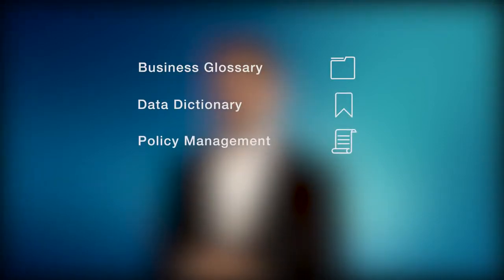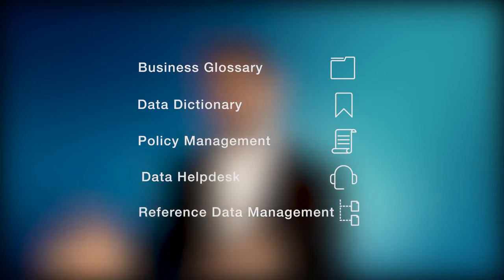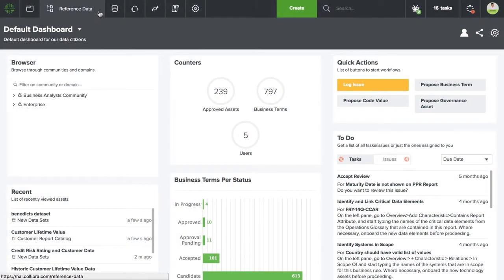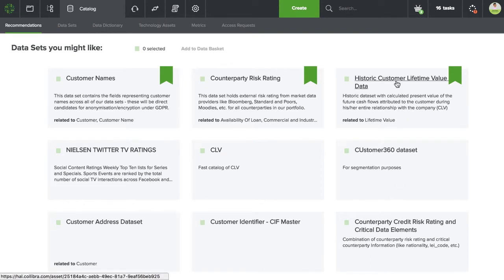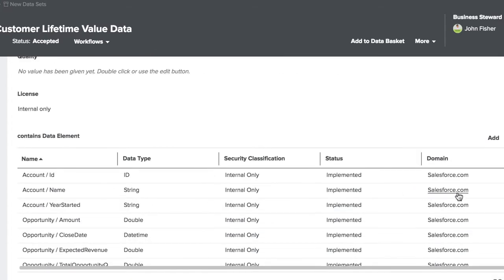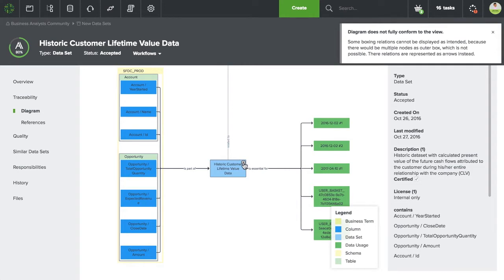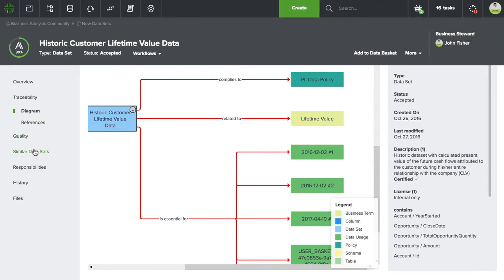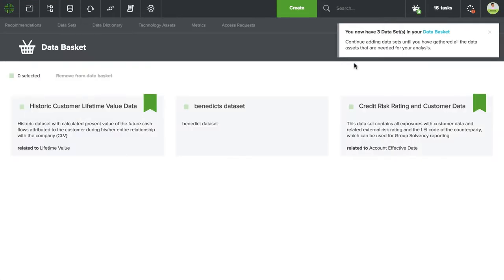Collibra: Ashish Haruray - Catalog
“Collibra Jump Start!” Learn important strategies on how to organize, identify quick hitters, and establish Data Governance Organization maturity under the guidance of Ashish Haruray, Solution Partner with Knowledgent and Collibra certified ranger.

In this video you'll learn how to use the Collibra Catalogue to increase the maturity of your Data Governance Organization.

Transcript:

0:00 Once you hit those items that are quickly adapted, the Business Glossaries, Data Dictionary, Policy Management, Data Helpdesk, Reference Data Management, for more mature data organizations there are other things you could do. It doesn’t mean that you have to follow this methodology and you do quick hitters first and then do, you can do this in parallel.

0:25 The first item that I want to address the Catalog. Catalog is a new feature with the Collibra, version five. With Catalog it allows you for rapid data discovery, crowd-sourced data enrichment. With Collibra Catalog you have an ability to search, tag, document, and annotate data sets that are easy and that can be enriched over a period of time, and allows your data analyst to quickly find and make meaningful decisions based on the data.

1:02 Think of it as an Amazon of data where you can come and shop for data, the data that you’re looking for you can search. If you find the data you can also look at the other elements that are related with the data.

1:15 Typically in an organization, analysts spend weeks, months looking for the right data. Sometimes they’re not even sure that’s the only source of data because they don’t have access to all the systems. The purpose of catalog is to provide you that single source where you can search for data, and then you can use the data. If the data has defined owners with the right permission you can use the data for your needs.

1:53 Data Catalog can be a catalyst for eliminating data silos. You’ll see in organizations they run their own Excel-based reports because they have found that the data comes from one source. With catalog you are taking that and making the catalog a place where you can search and find your data. Then you can make that data more meaningful for the people who are coming after you if you take time to annotate and provide more color to the data.

2:30 With Data Catalog your data experts can be empowered to find, use, and enrich data assets for more immediate business impact. With business-intelligence analysts who are spending hours, weeks looking for data, they can devote more of their time to do the real work that they’re trying to solve, some business problem.

2:52 You can have self-service data users who can shop for the data that they need in the Data Catalog, and then they can find the trustworthy data quickly. Then you can use this data in many new and different ways, driving insight through collaboration and crowd-sourcing.